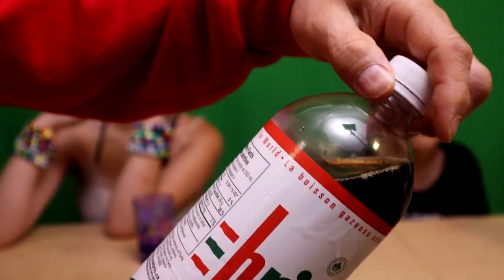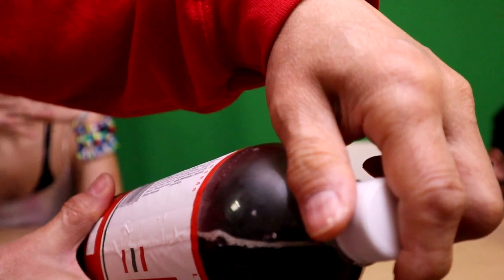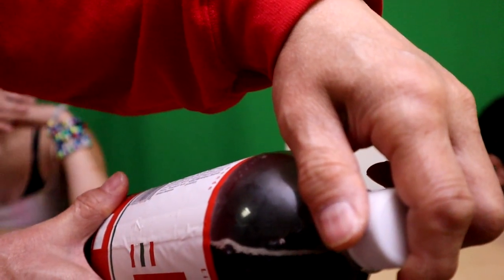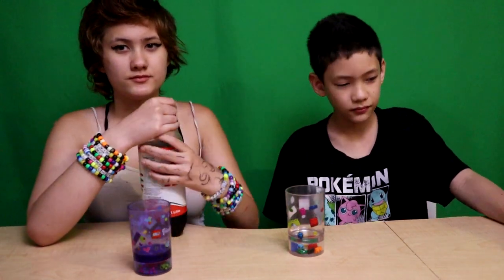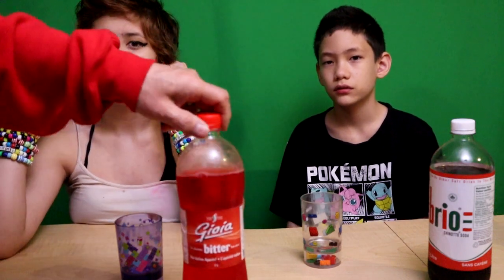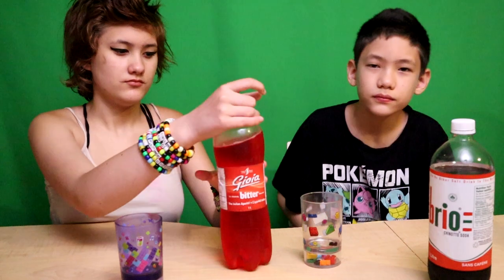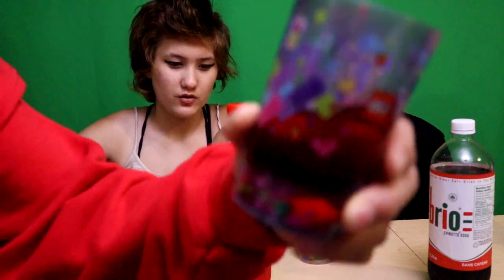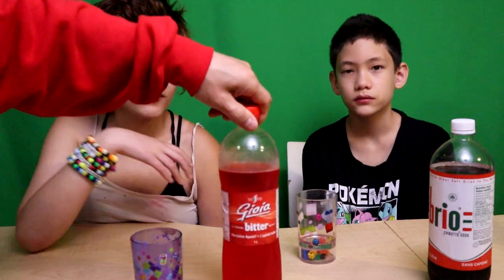Try Channel | Canadians TRY popular Italian Soft Drinks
Navigating through the international snacks aisle at our local grocery store, Food Basics, the Newbie Views crew found fantastic popular soft drinks from Italy.  Lets try and see what other people are drinking across the world for regional soft drinks.

Take a moment to click the like button, { for the Al-Gore-Ri' thum }
of the Newbie Views crew.